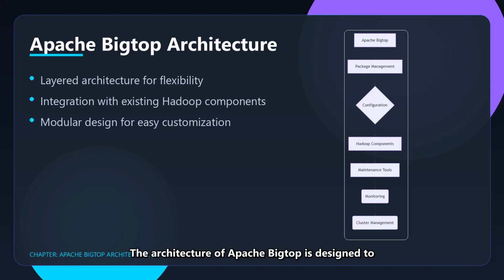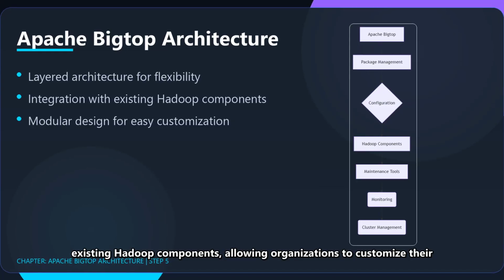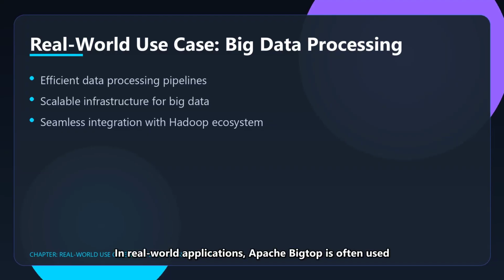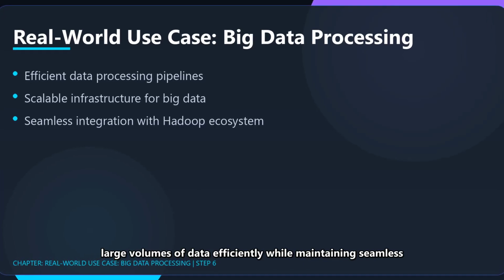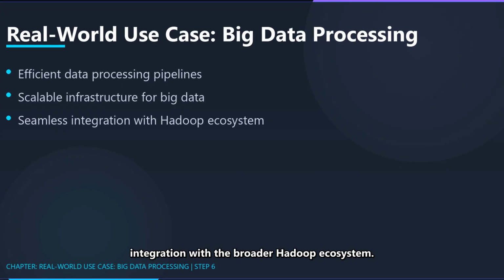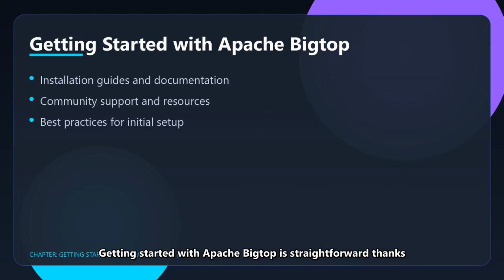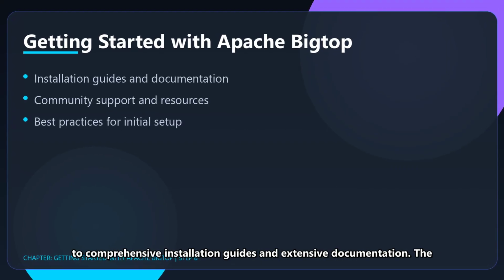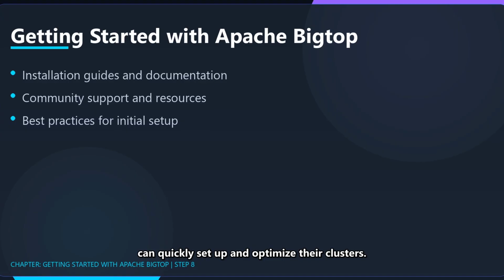Apache Bigtop Explained: Everything You Need to Know 🚀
🚀 Deep dive into Apache Bigtop!

Apache Bigtop's architecture is designed to streamline cluster management by providing tools and configurations that simplify deployment, maintenance, and monitoring of Hadoop components.

📌 CHAPTERS:
00:00 - Welcome to the Channel! 👍
00:14 - Introduction to Apache Bigtop
00:33 - Why Use Apache Bigtop?
00:50 - Key Features of Apache Bigtop
01:08 - Apache Bigtop Architecture
01:25 - Real-World Use Case: Big Data Processing
01:44 - Benefits of Using Apache Bigtop
02:00 - Getting Started with Apache Bigtop
02:17 - Challenges and Considerations
02:33 - Conclusion and Next Steps
02:51 - Thanks for Watching! 🚀